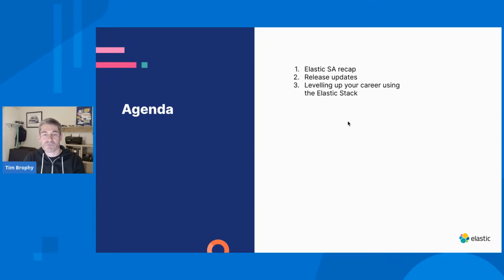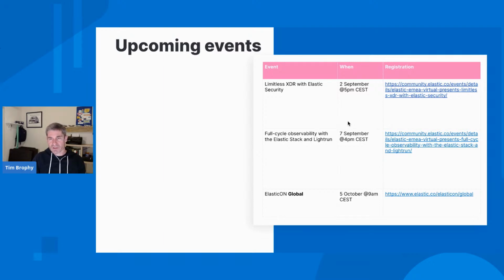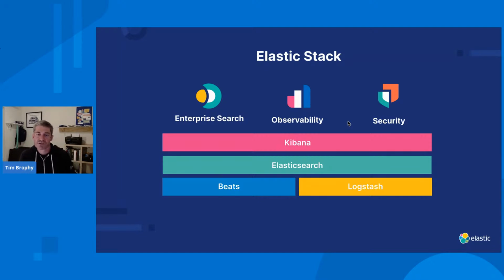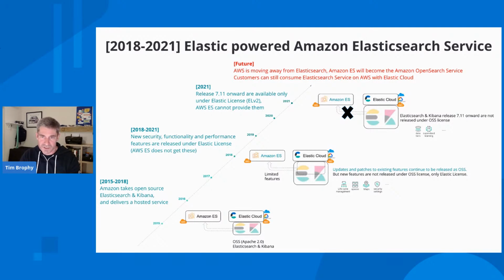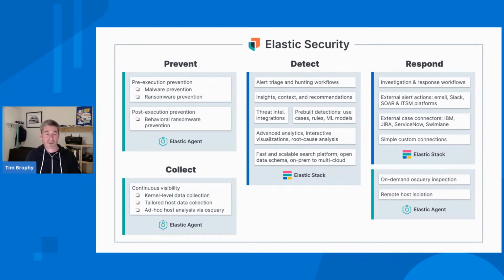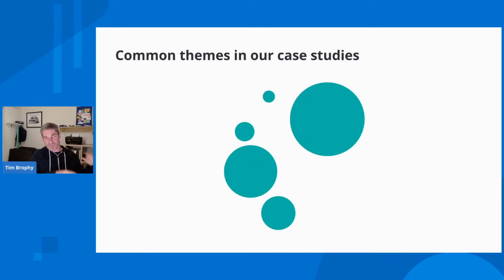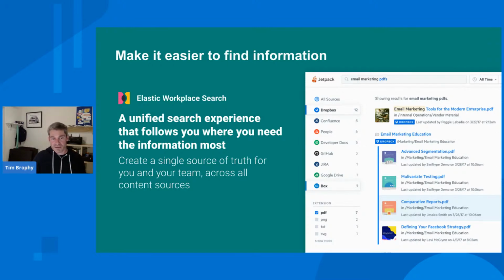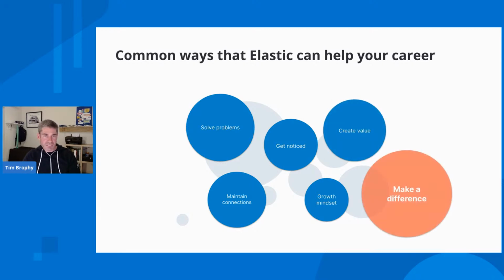Elastic SA Meetup: August 2021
Join us for our next Elastic Community meetup, where we will bring you up to speed on the latest release from Elastic, and feature a talk on how using Elastic to solve data challenges in your organisation can help level up your career.